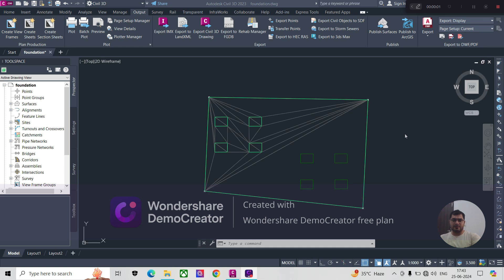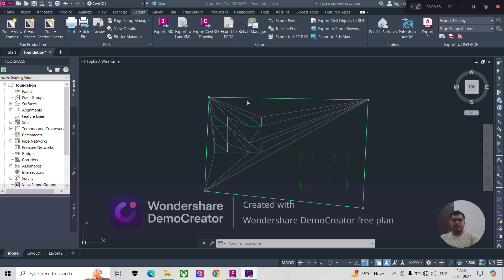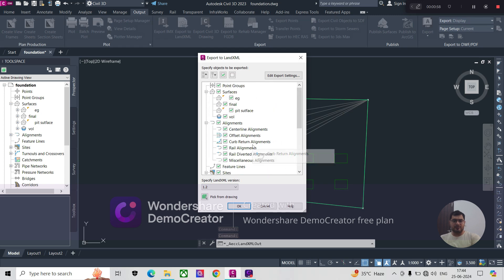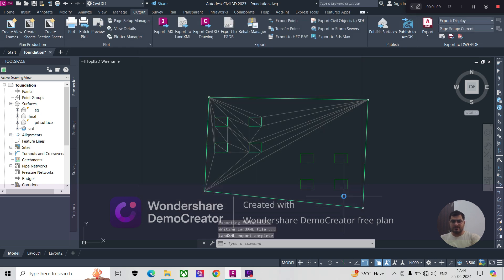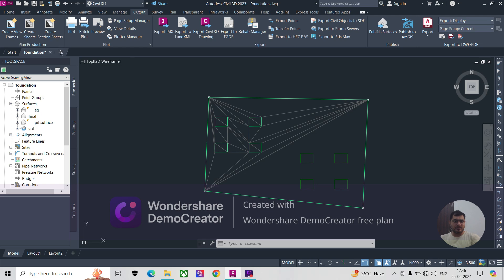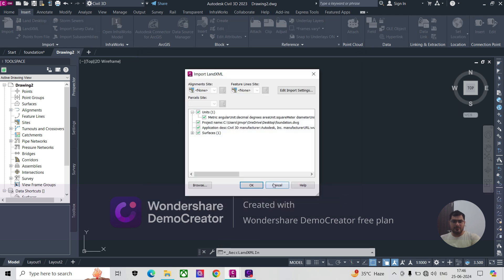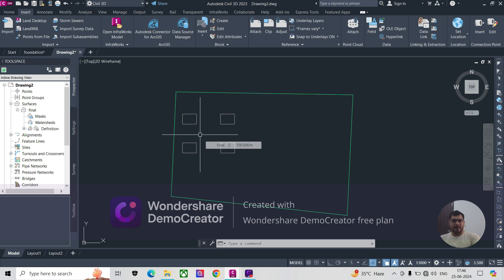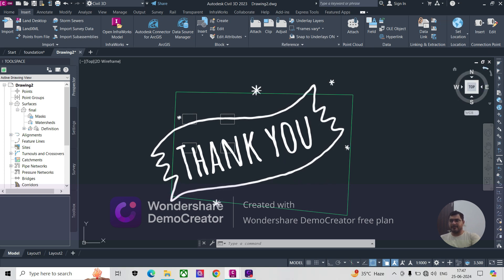LANDXML CIVIL3D : HOW TO IMPORT & EXPORT LANDXML FILE IN CIVIL3D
In this video, you will learn how to import & export landxml (.xml) in Civil 3d.